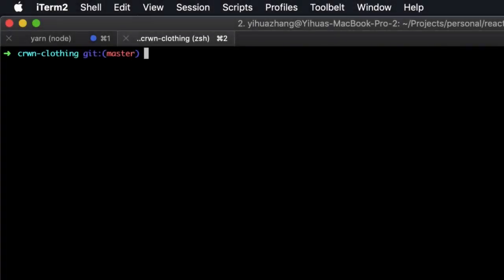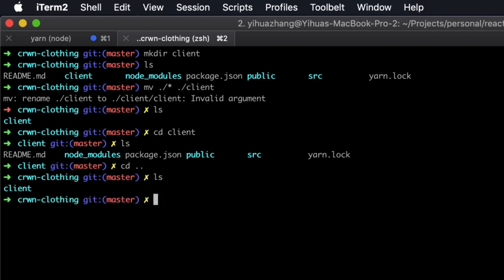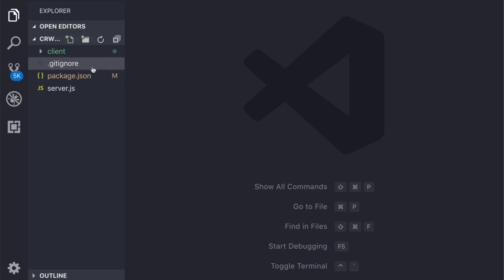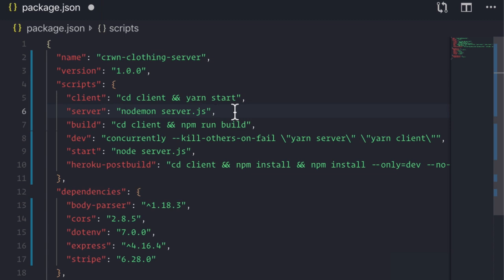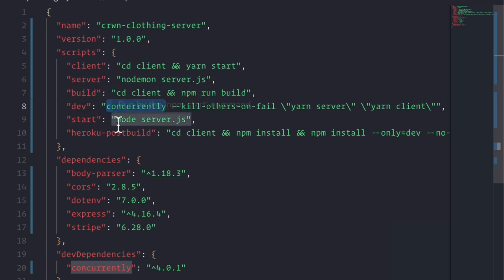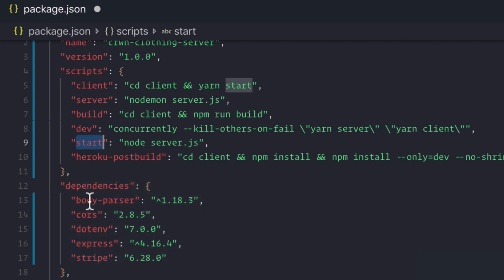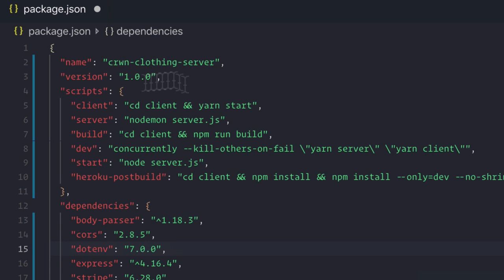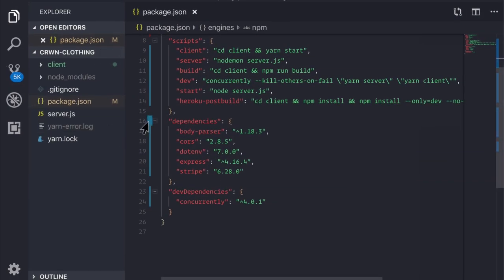22. Stripe Payments Part II (2-7)(2)